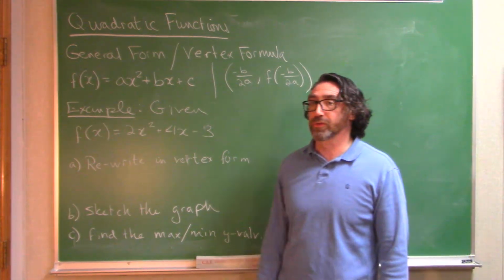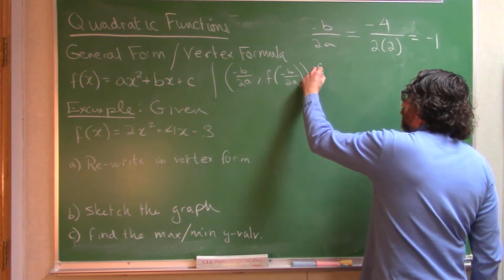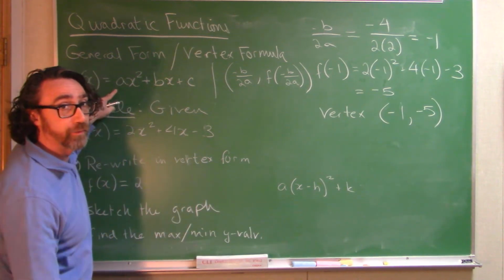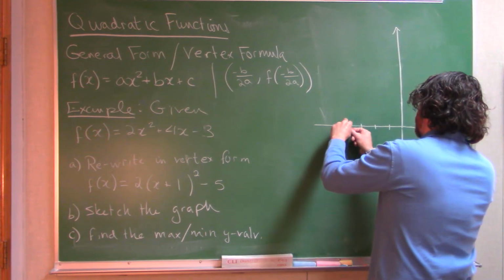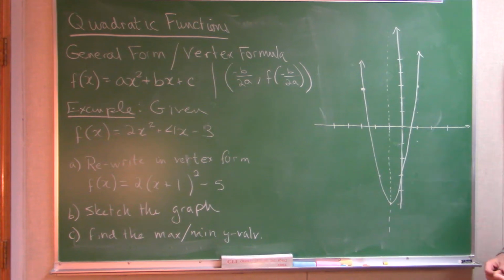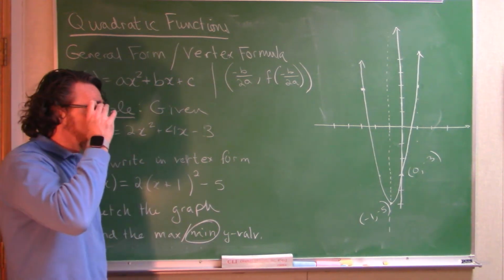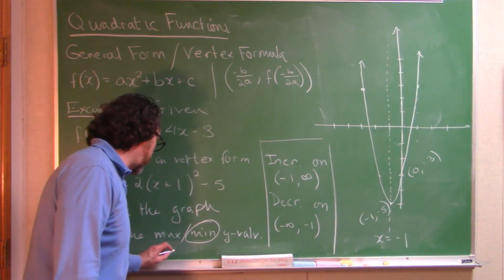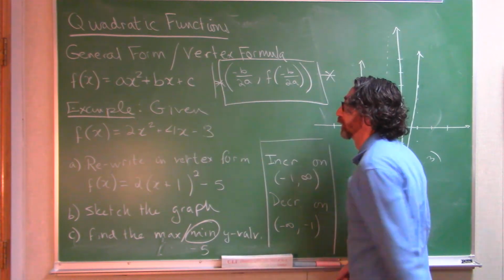Quadratic Functions: General Form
The general form of a quadratic function makes it a little more difficult to extract the information that we need about the function's graph. We demonstrate how to use the VERTEX FORMULA to find this key info and then use it to answer questions about the function's behavior.